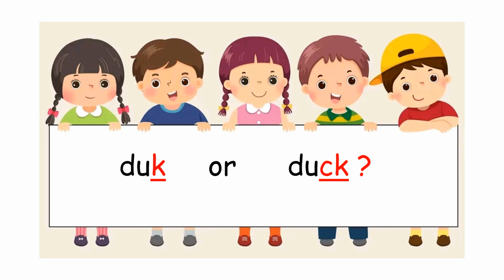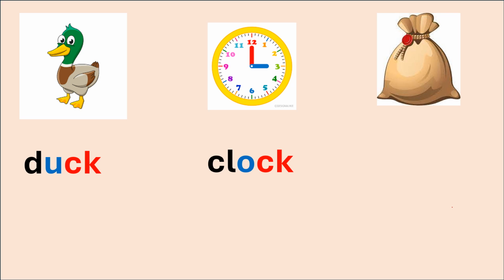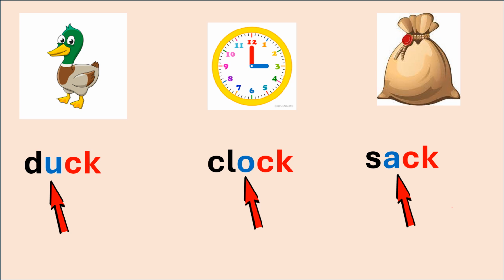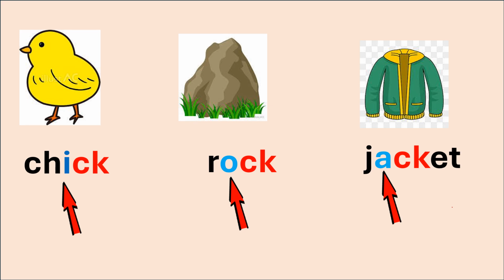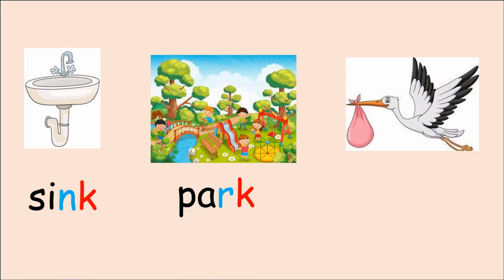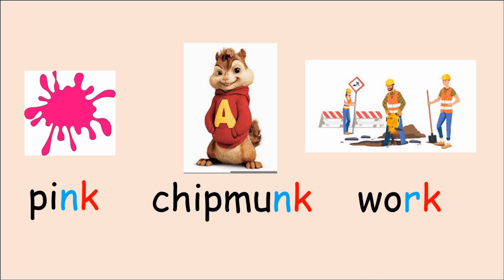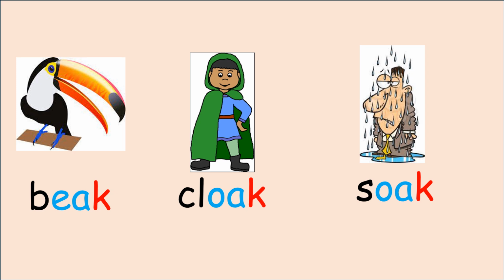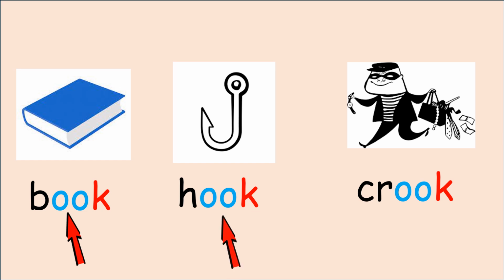When do we use 'k' and 'ck'?